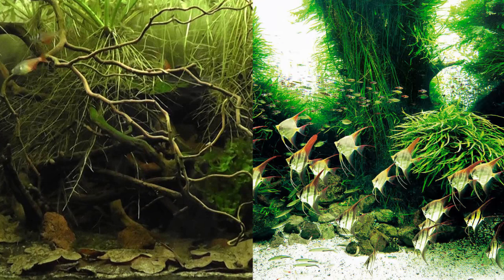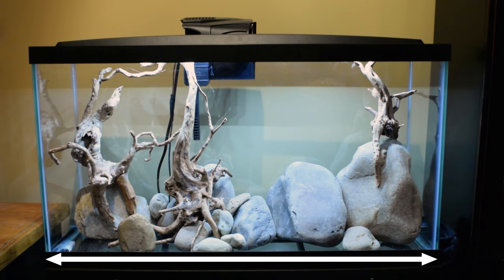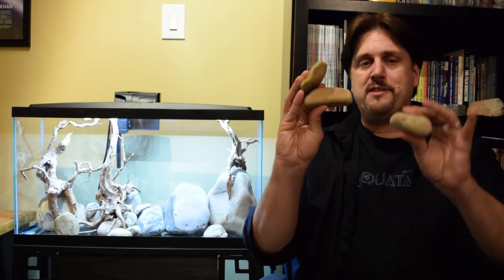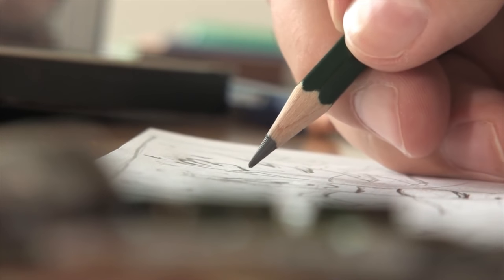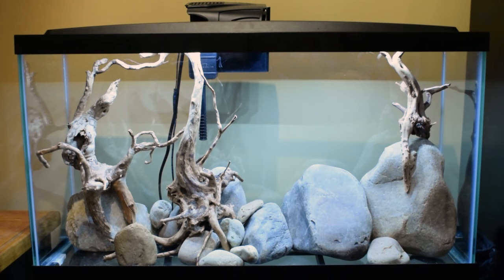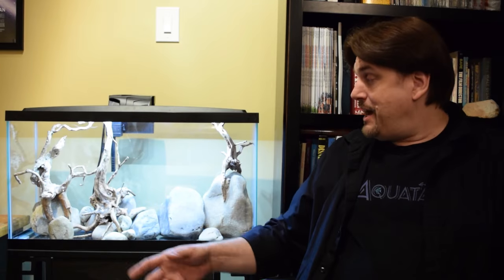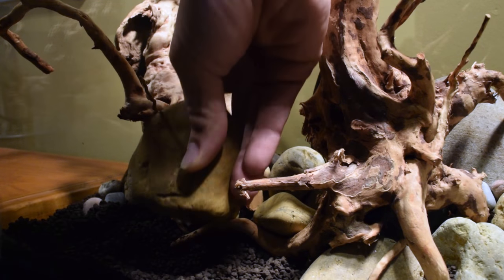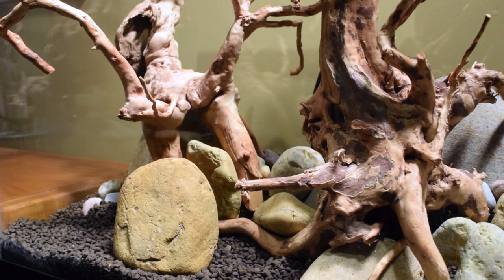Aquatasy - Aquascaping the Aqueon LED 16 Widescreen - Hardscape - The Thailand Project Part 1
It's time to aquascape! Watch as the Aquatasy channel reveals the plans for aquascaping the Aqueon LED 16 Widescreen Aquarium.  Here in Part 1 of this series we'll focus on the hardscape as I detail the project's overall theme, the specific concept, the design and my design philosophy, the materials I'm using and why I chose them, the layout of the aquarium, and the construction in action.  Hope you enjoy this!

Huge thank you to Aqueon Products for providing their product for review.  Please visit their website at...

...and tell them Aquatasy sent you!

Also, shout-outs to Albany Aquarium, Acapulco Rock & Soil, and Aqua Forest Aquarium for their assistance with this project.

Music licensed from AudioBlocks.

Interested in getting any of the products used in this video?

Aqueon LED 16 Widescreen Aquarium Kit:

ADA Aqua Soil Amazonia:

Want to show the world just how much of a fish tank fanatic you are?  Then be sure get your very own Aquatasy "I SUFFER FROM M.T.S." (Multiple Tank Syndrome) T-shirt by following this link...

A portion of the proceeds goes to help the Starlight Children's Foundation.